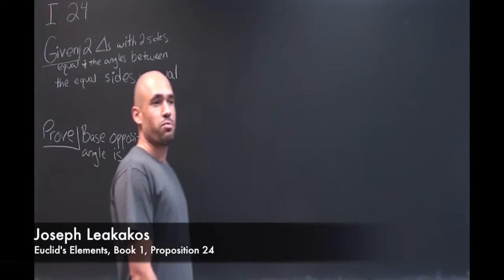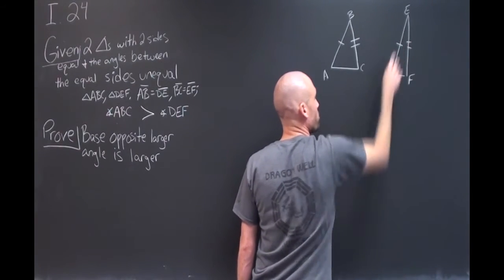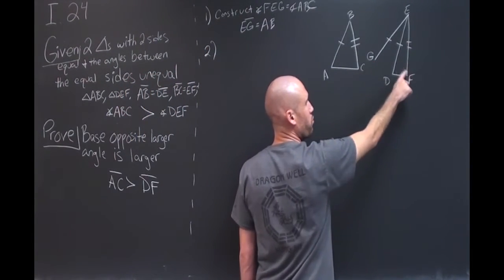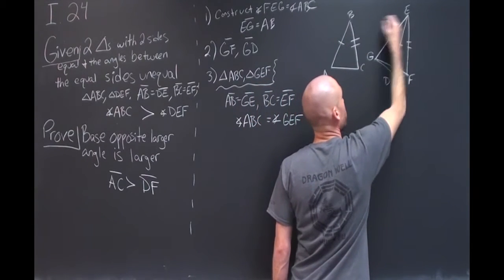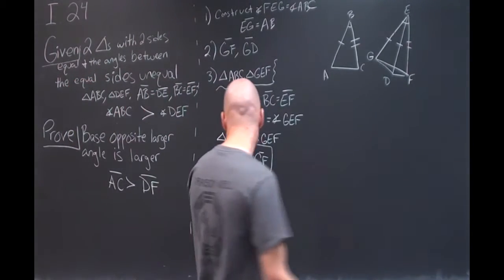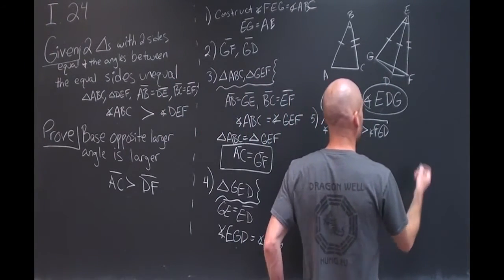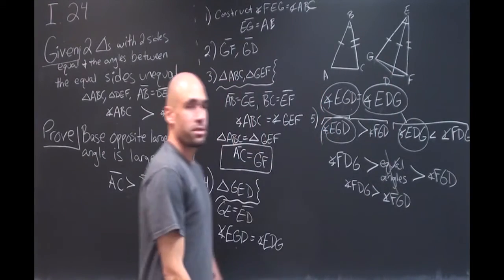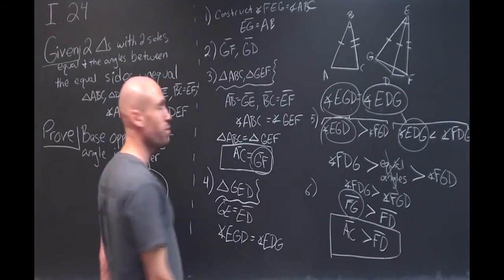Euclid's Elements Book 1, Proposition 24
"If two triangles have two sides equal to two sides respectively, but have one of the angles contained by the equal straight lines greater than the other, then they also have the base greater than the base."

Presented by Joseph Leakakos, St. John's College, Class of 2015